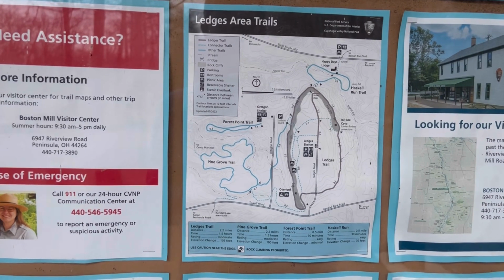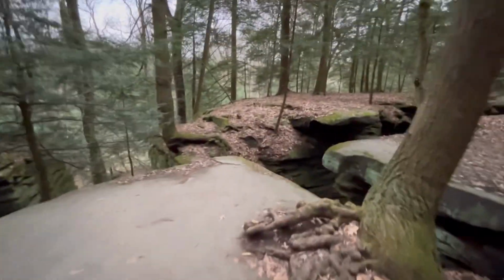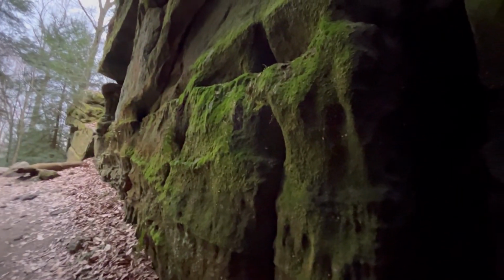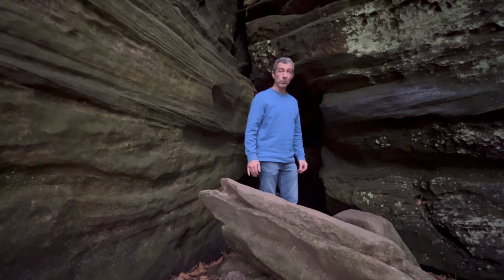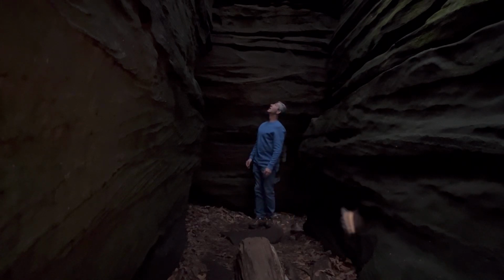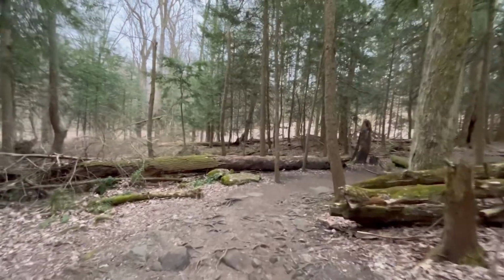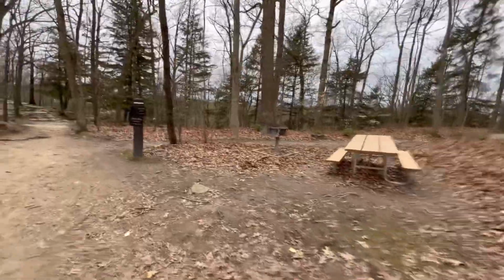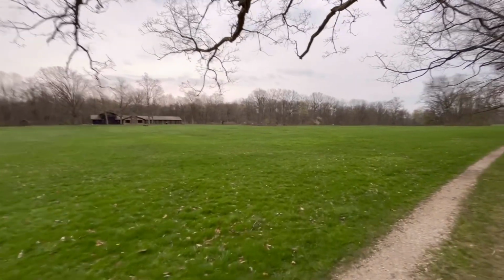The Ledges Trail, Cuyahoga Valley National Park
With a limited amount of time to visit Cuyahoga Valley National Park, my research led me to The Ledges Trail. And let me tell you this trail did not disappoint. From the sandstone rock formations to the unexpectedly amazing overlook I had a blast checking out Ohio’s only National Park. My short time here left me wanting more.